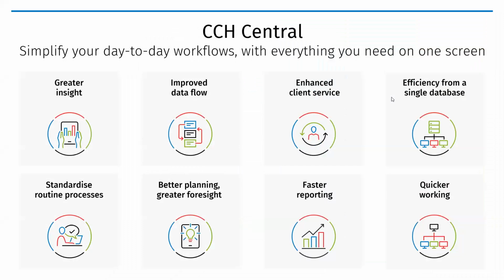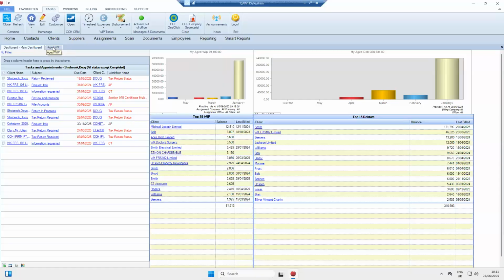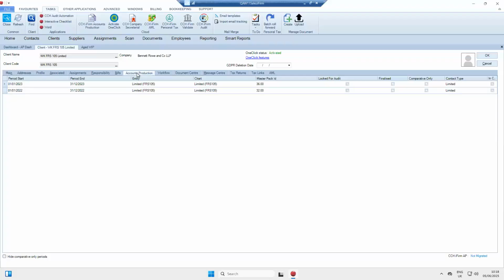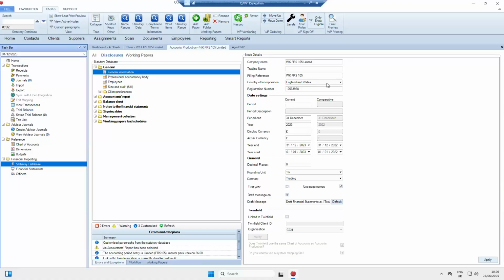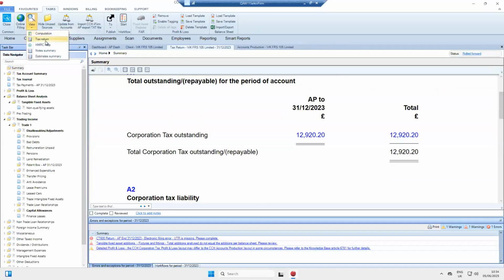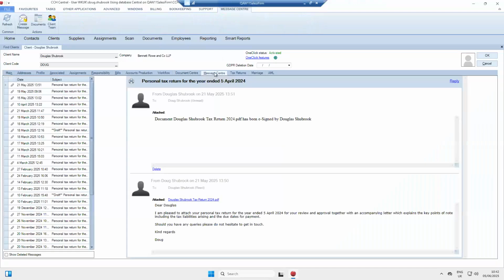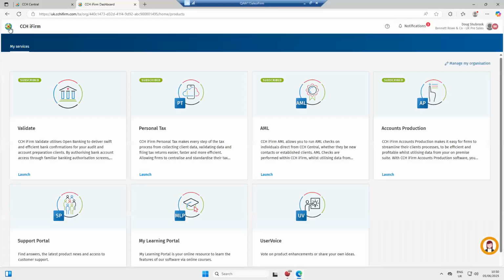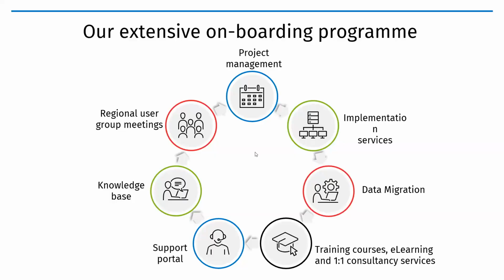Introducing Wolters Kluwer: Solutions for Today, Innovation for Tomorrow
Watch this webinar to see how Wolters Kluwer can help your accountancy practice streamline processes, enhance efficiency, and embrace cloud innovation.